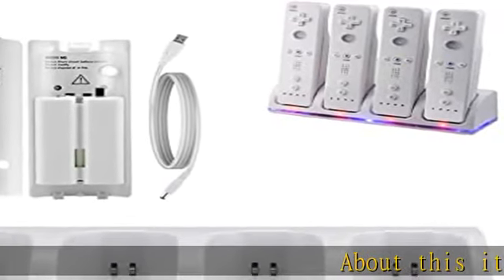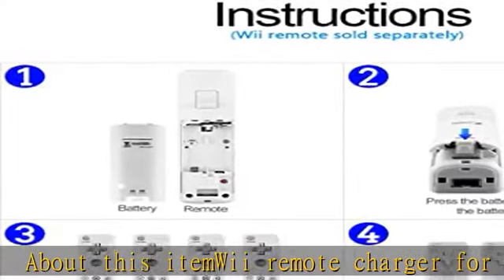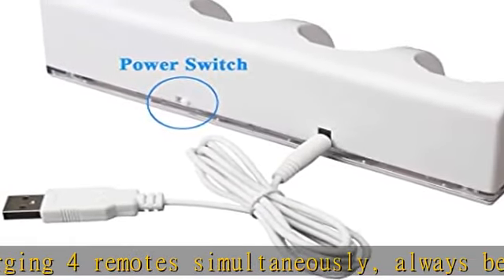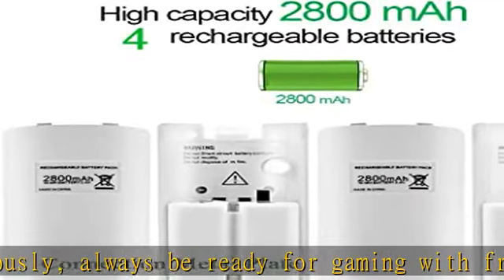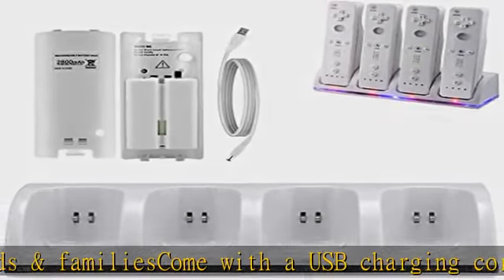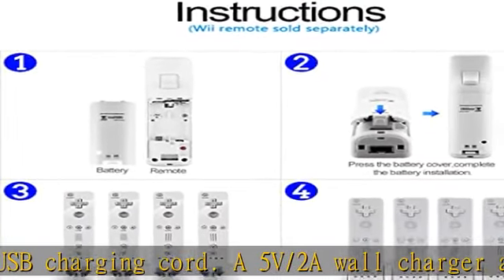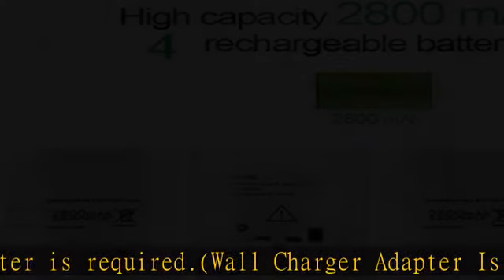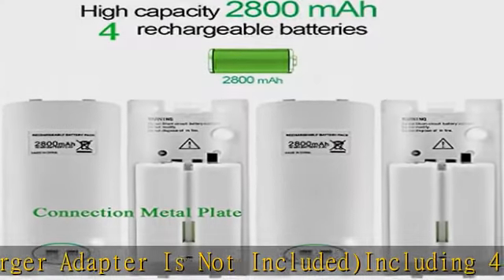Wii Charger Dock Station for Nintendo Wii/Wii U Remotes, 4 Port Charging Station with 4 Batteries P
Wii Charger Dock Station for Nintendo Wii/Wii U Remotes, 4 Port Charging Station with 4 Batteries Pack USB Charging Cable, White